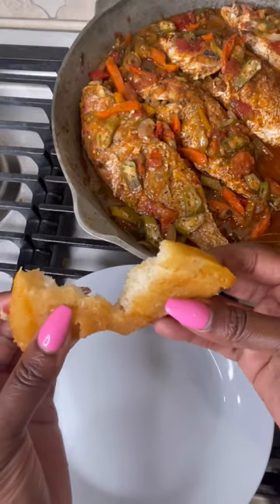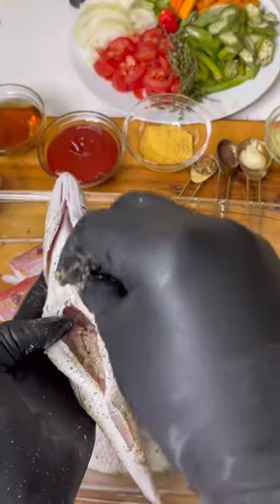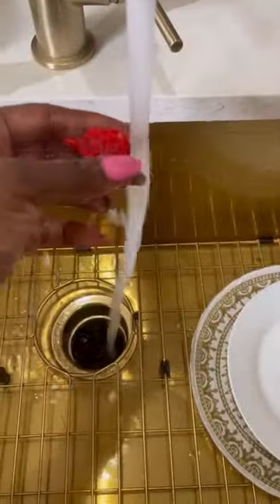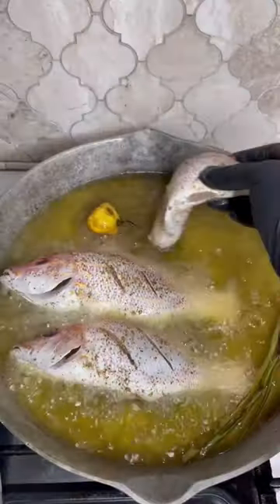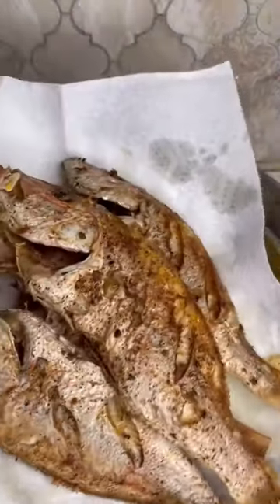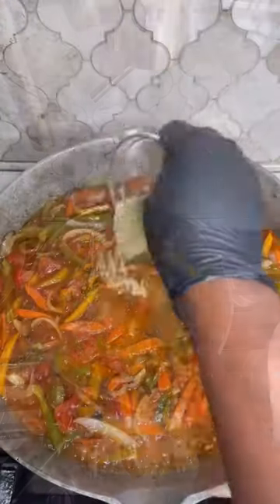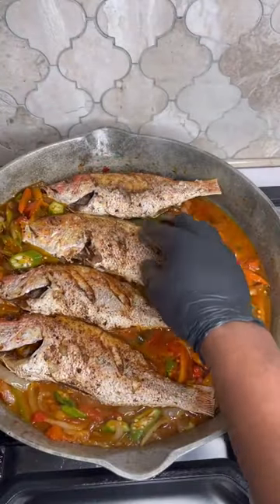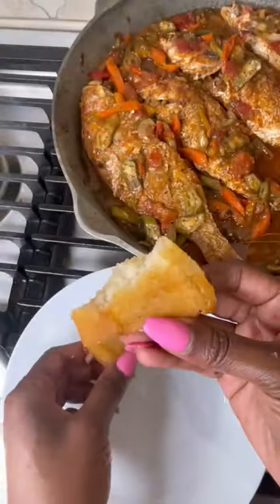Jamaican Brownstew Fish|Brownstew Recipe